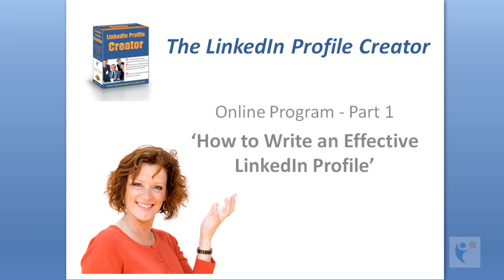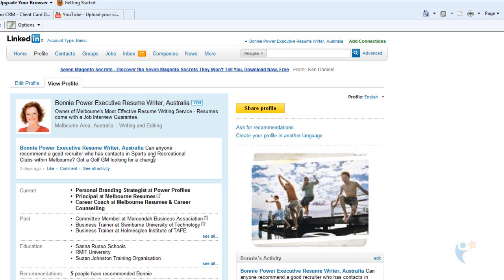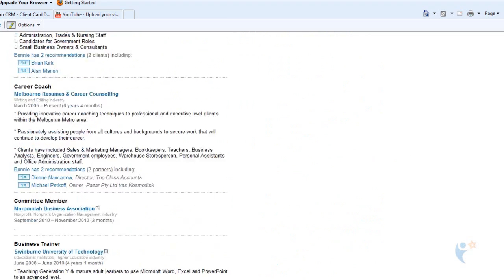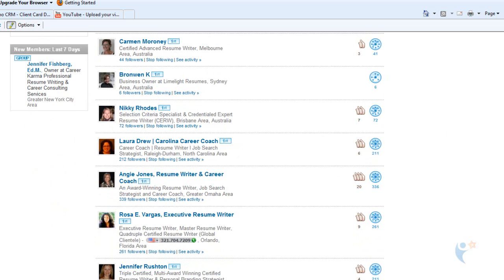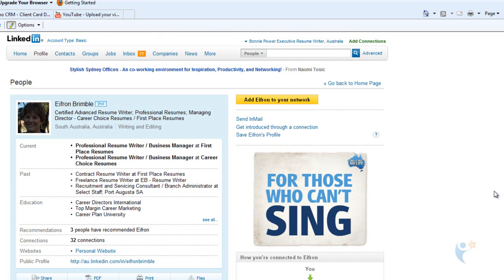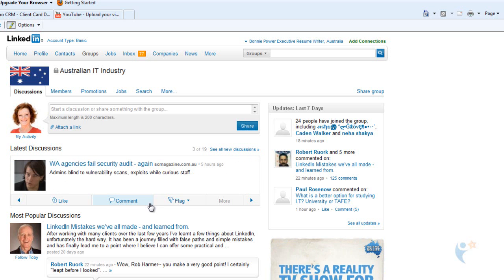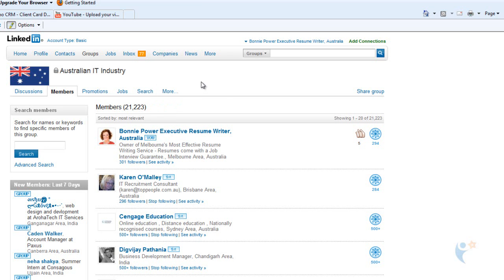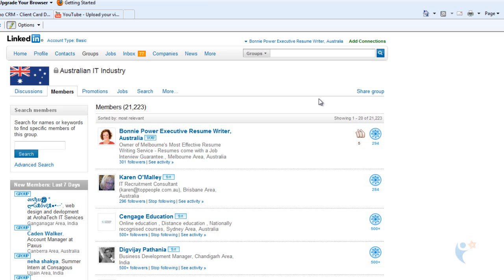Demonstration on How to Leverage LinkedIn to Connect up with People in Your Groups.wmv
How to Make New Connections with Prospective Clients and People working in Your Industry.  If you liked this video, you can check out